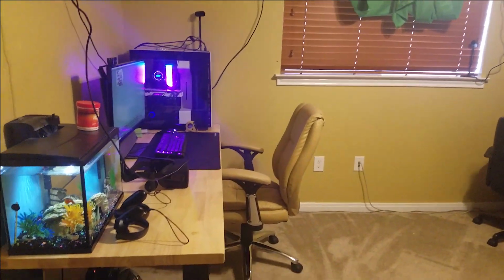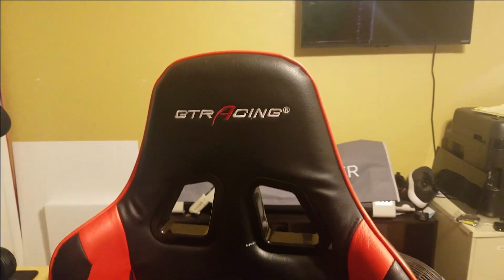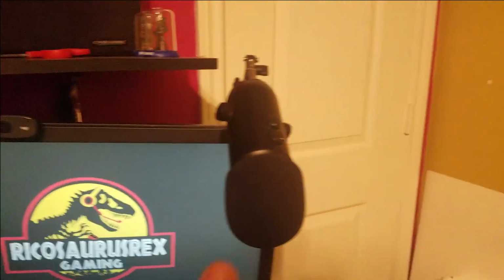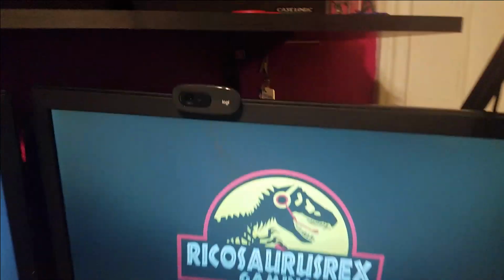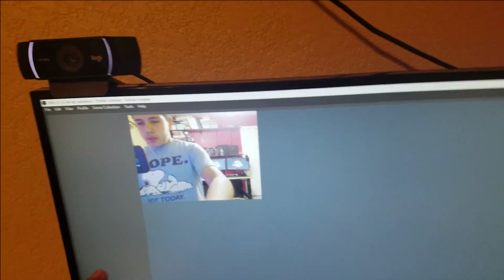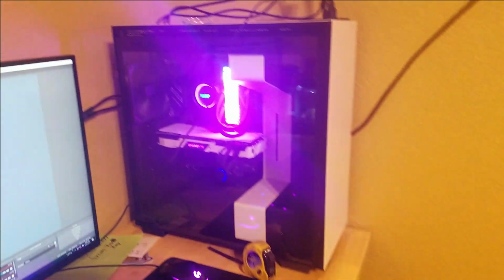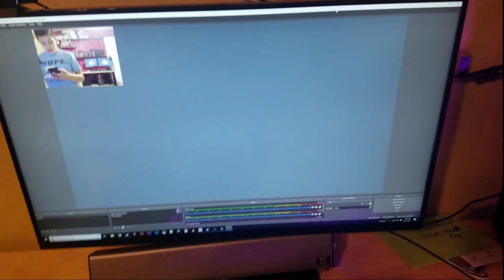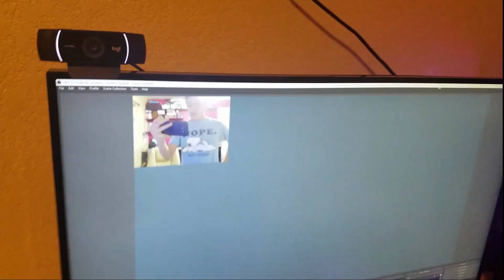My Gaming Setup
Thank you and Enoy the Stream!